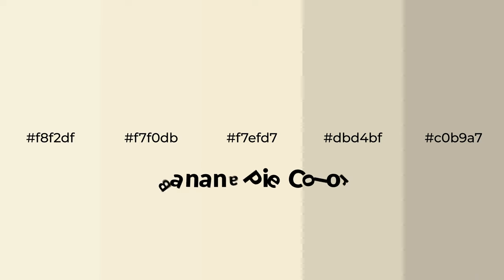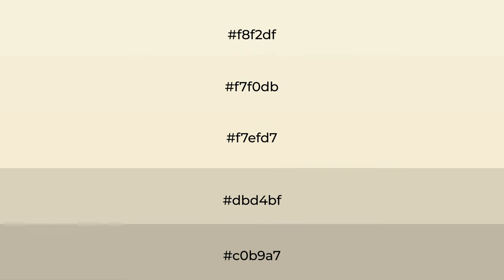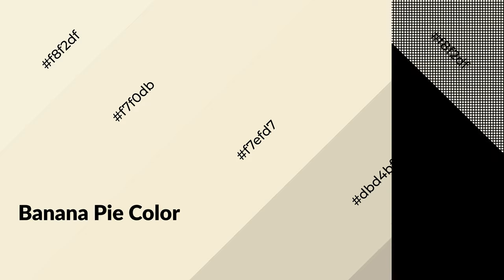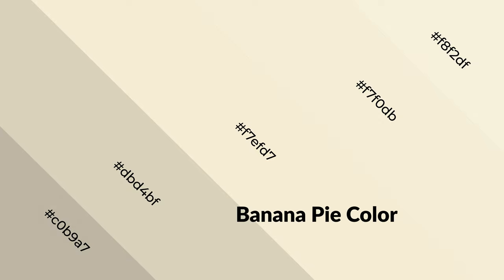Shades & Tints of Banana Pie color f7efd7 A Warm Yellow color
Shades of Banana Pie color f7efd7 Warm Shades of Banana Pie color with Yellow hue for your project!

Shades
Hex dbd4bf

Tints
Hex f7f0db

Banana Pie is a warm color, and it emits cozier and active emotion. Warm colors are symbols of warmth, fire, heat, and sunshine. It also evokes joy, passion, love, and even anger emotions. You can see them used in Restaurants and Gyms.